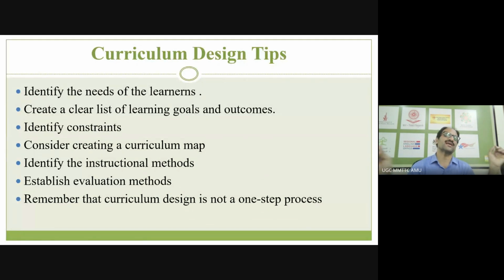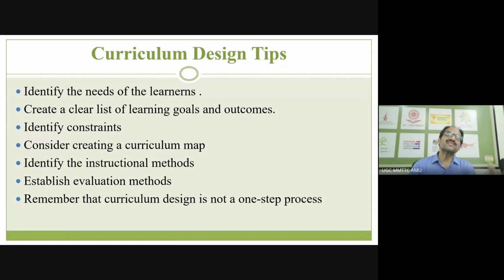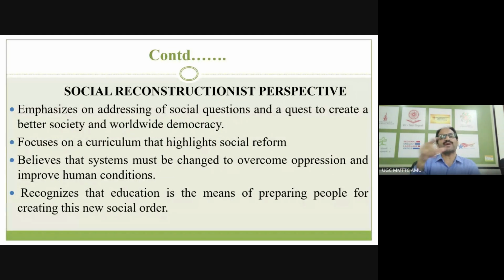21MMTTP Prof Sajid Jamal Department of Education, AMU Curriculum Design & Development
21MMTTP Prof  Sajid Jamal Department of Education, AMU Curriculum Design & Development